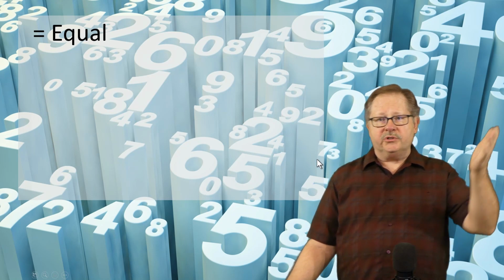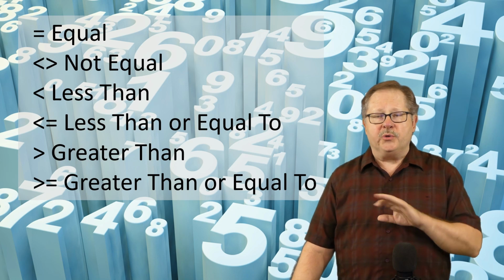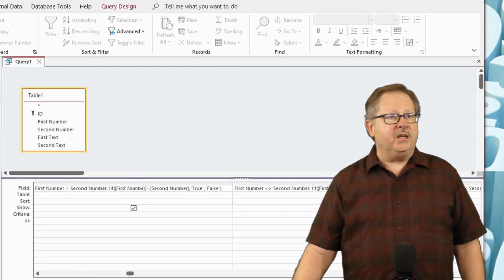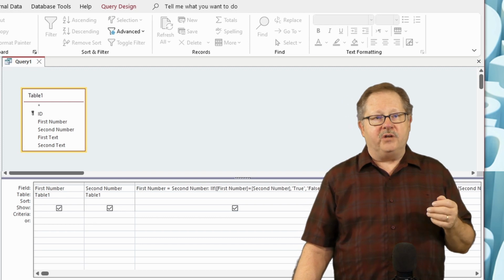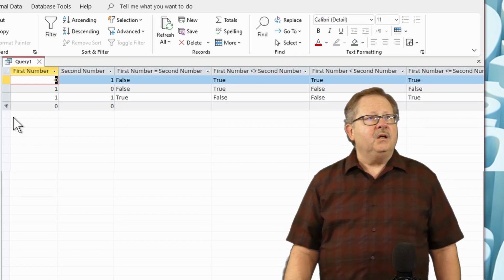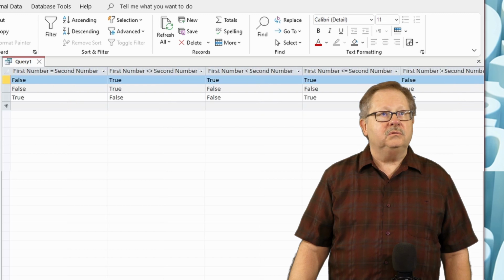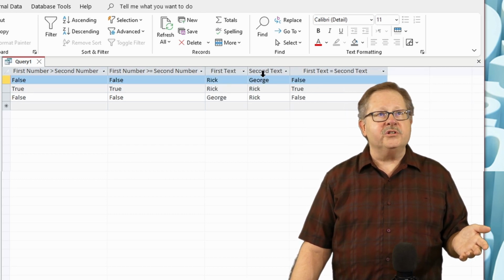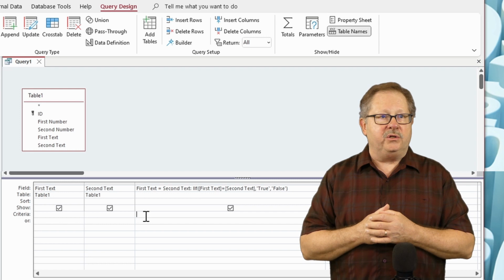MS Access: A Review of Comparison Operators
Comparison operators are used to filter information and to build reports. This video is a short review of all the comparison operators and an example of how they are used in a query.